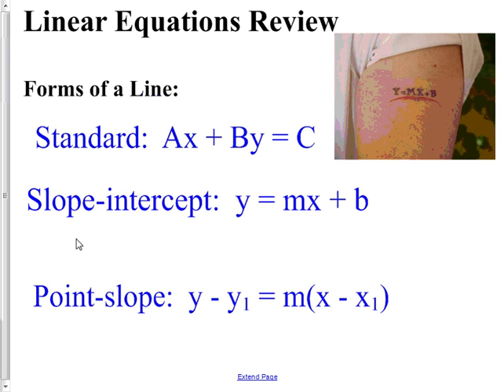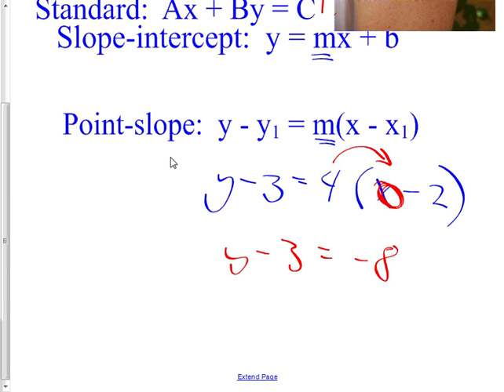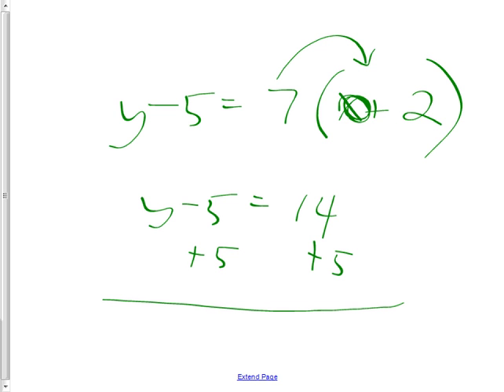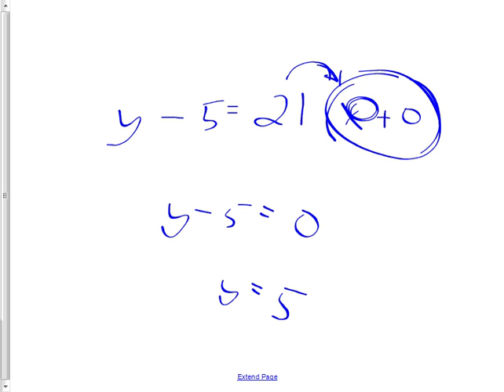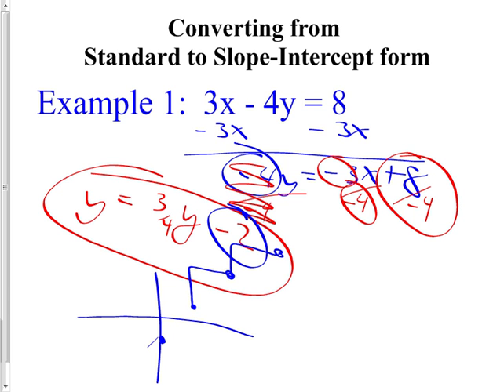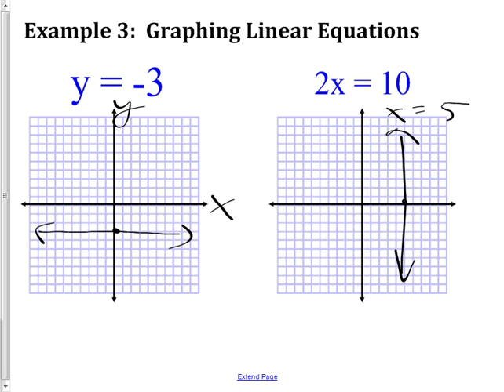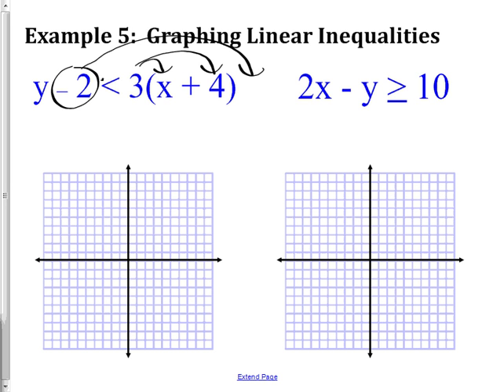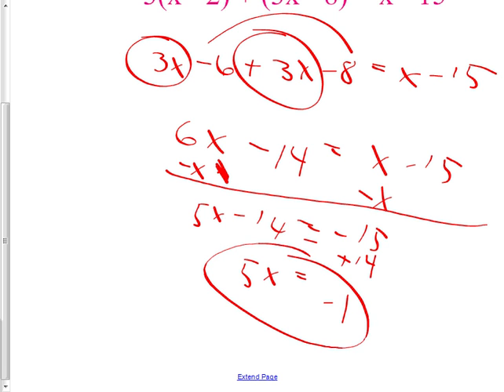9 3 2013 HHA Day 1 review of basic algebra